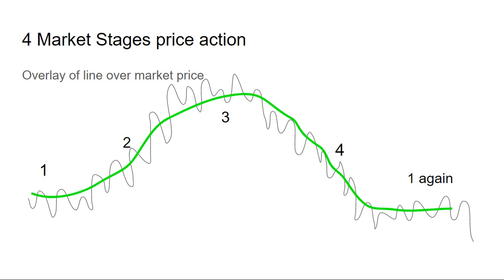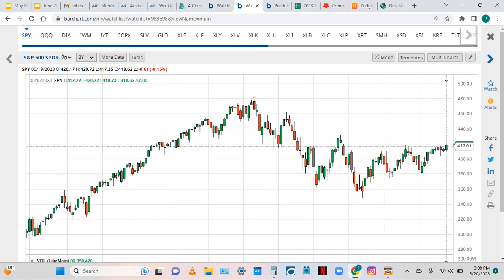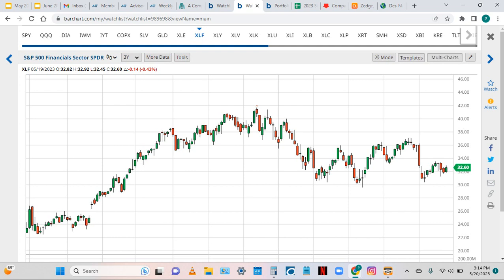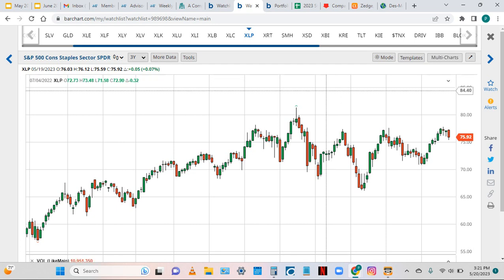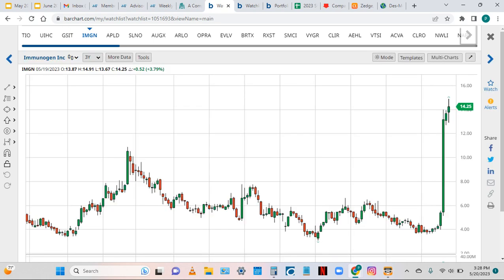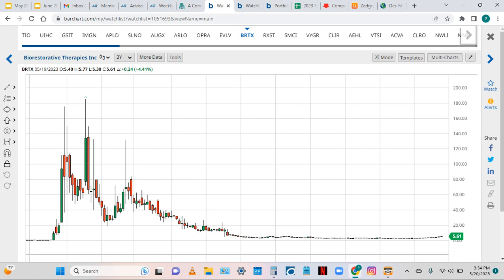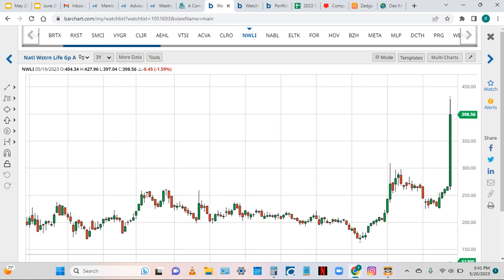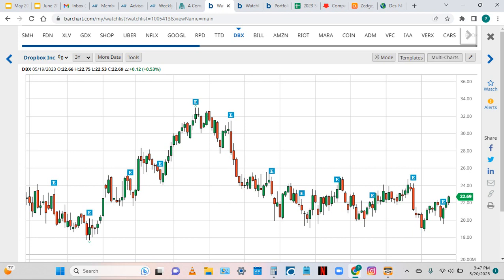June 2023 Laptop Trader update Part 1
A more detailed look at how I specifically put together my monthly and weekly gameplan for investing in stocks part 1 of 2. A quick look at the market indexes followed by some technical chart analysis. Thanks.